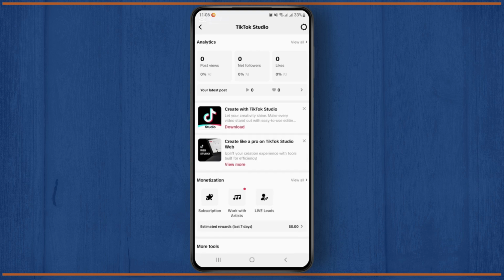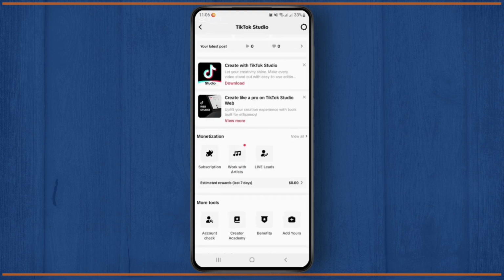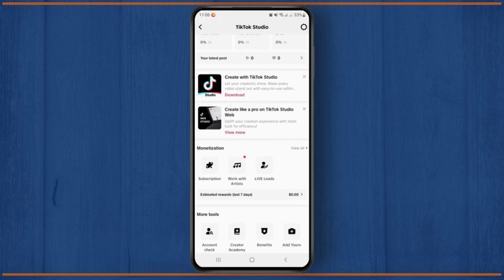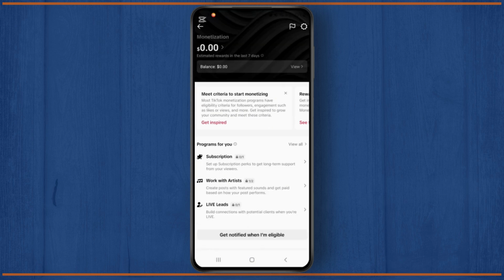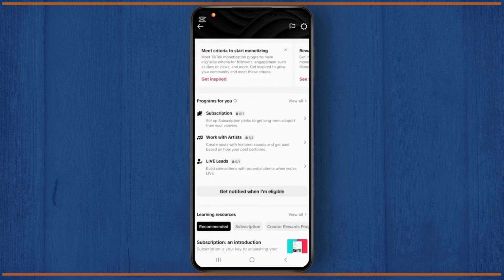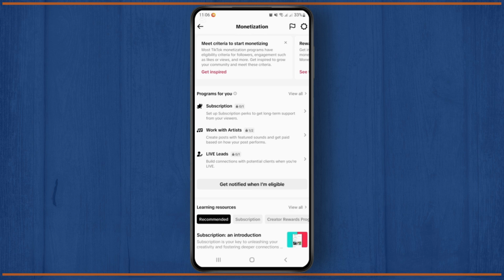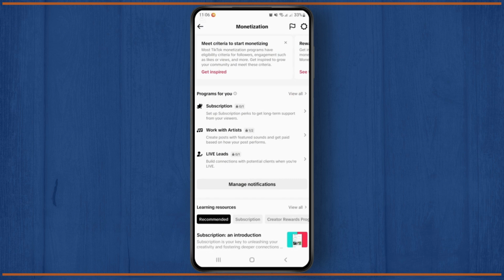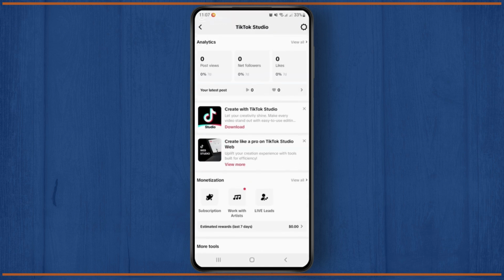How to Enable the Function Receive Gifts on TikTok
Want to start receiving gifts on TikTok? This video will guide you through the steps to enable the "Receive Gifts" function on your TikTok account quickly and easily. Whether you're asking, "How do I enable receiving gifts on TikTok?" or need help setting it up, this tutorial has you covered. Learn how to activate gift monetization and start earning from your audience. Watch now to see how you can enable the "Receive Gifts" function on TikTok today!

Timestamps:
00:00 How to Enable the Function Receive Gifts on TikTok
00:06 How Do I Enable Receiving Gifts on TikTok?